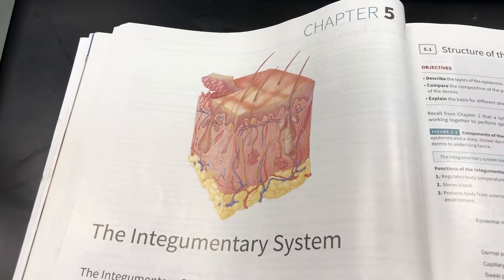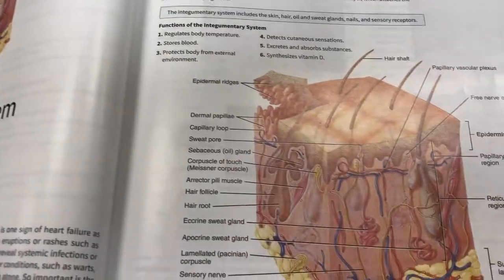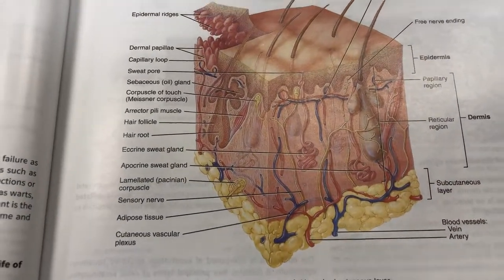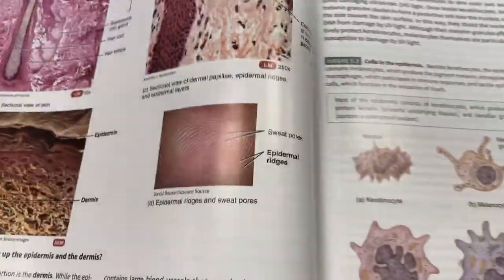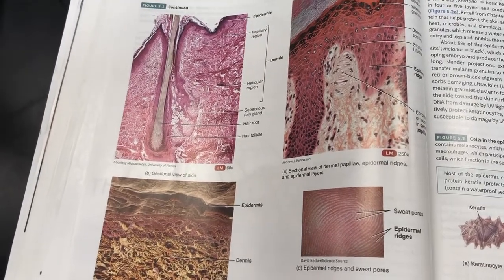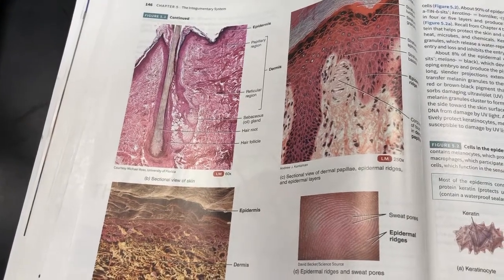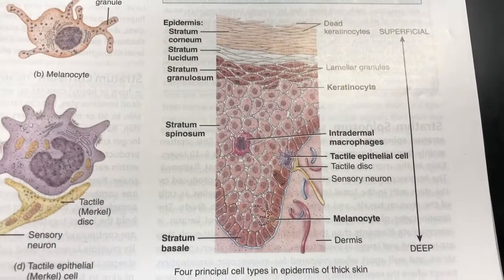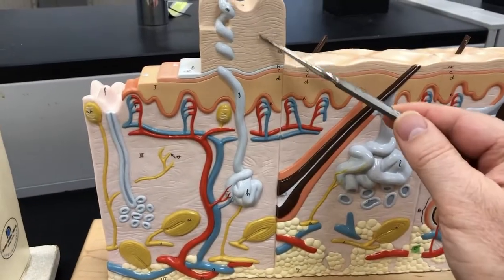Skin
Anatomy of the Integumentary System, mostly the skin.